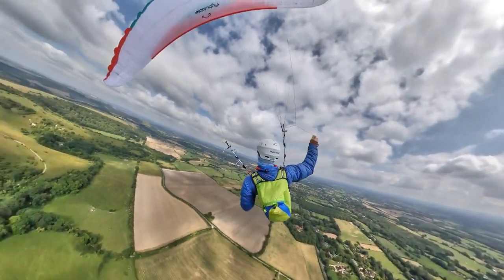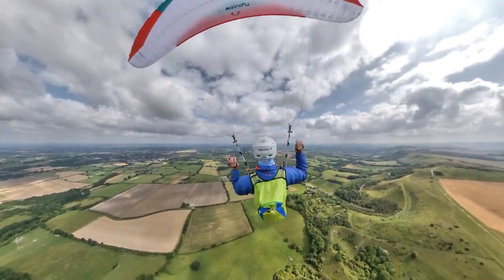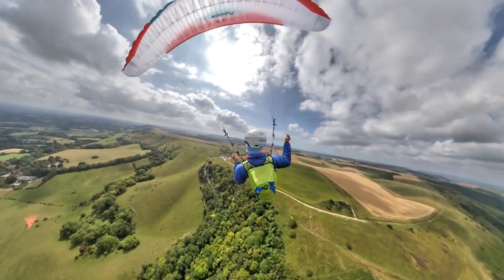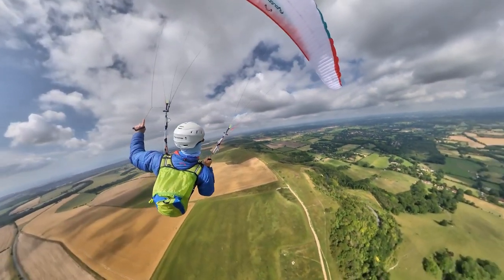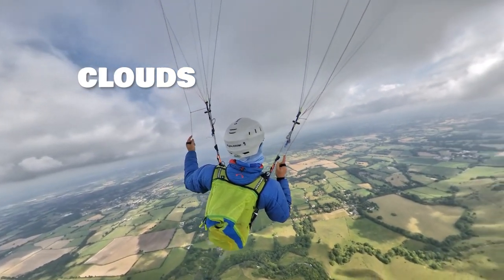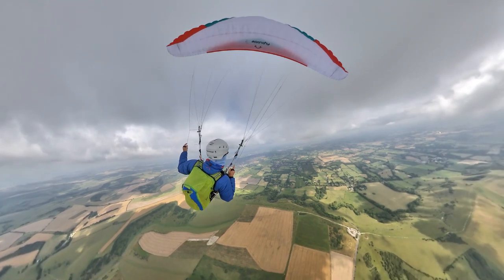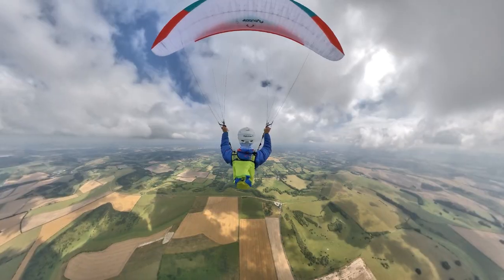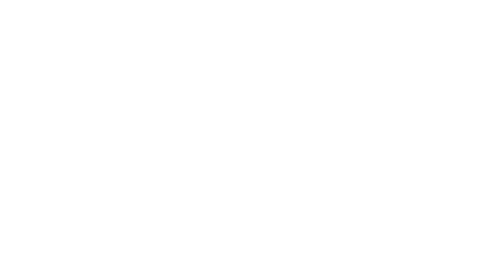How to get to CLOUDBASE on your paraglider!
Reaching cloudbase is the key to unlocking the magic of cross country flying. Greg explains how to get to base on your paraglider. Discover the right weather, the right thermal, the right turn and the right cloud that you can use to achieve your first cloudbase experience.

The extended edition where I go into a lot more detail
and share tips that can make all the difference in succeeding

Music licenced from Soundstripe
A_Quiet_Celebration (Rest Settle)
Ride_It_Like_You_Mean_It (Kristian Leo)

        MY FLYING GEAR
Harness: Supair Strike
Wing: Advance Omega X-Alps 3.22
Helmet: Supair School
Reserve: High Adventure Beamer 3 Light S
Backpack: Kortel Kolibri
Karabiners: Grivel NUT